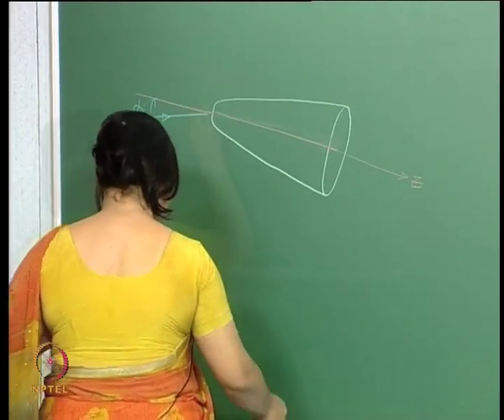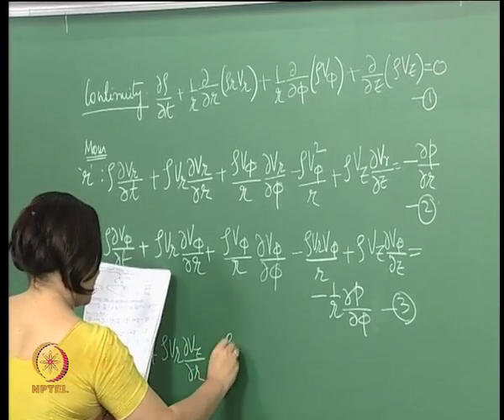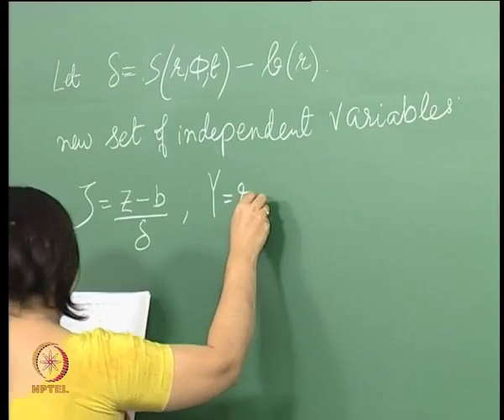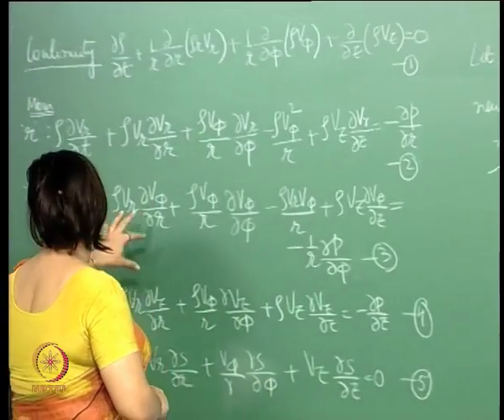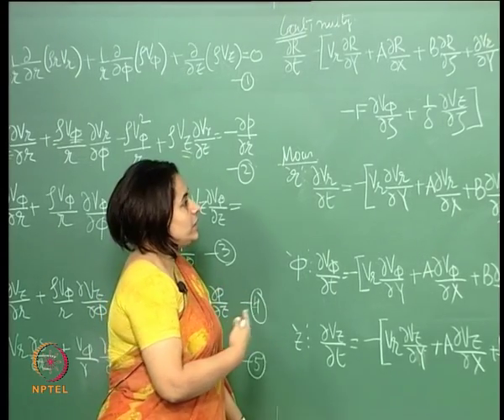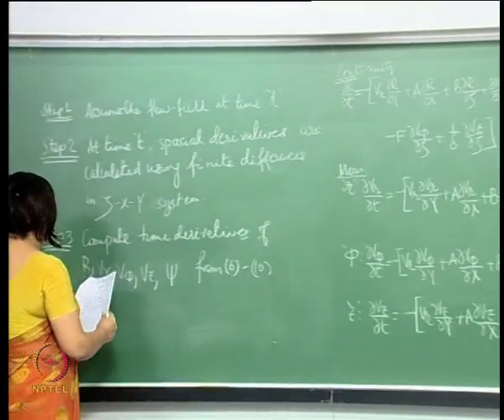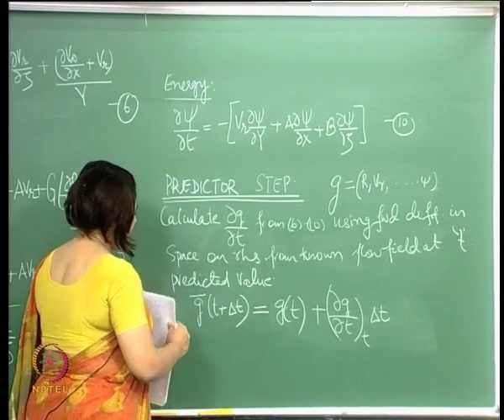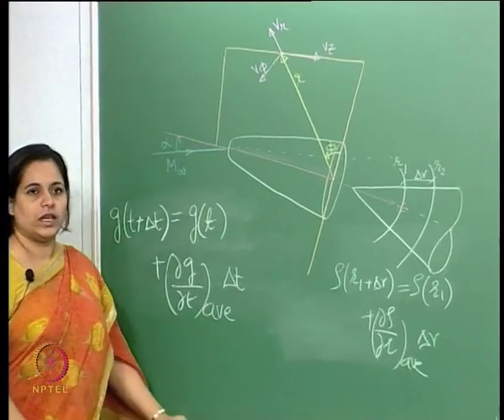Mod-01 Lec-40 Supersonic Flow past a 3D Bluff Body at an angle of attack